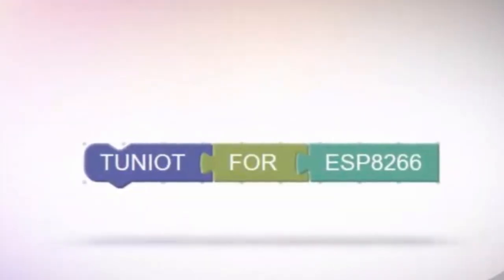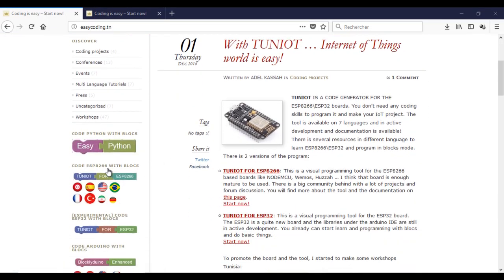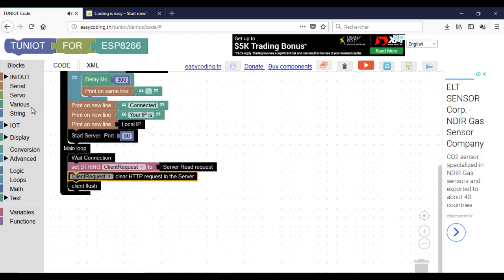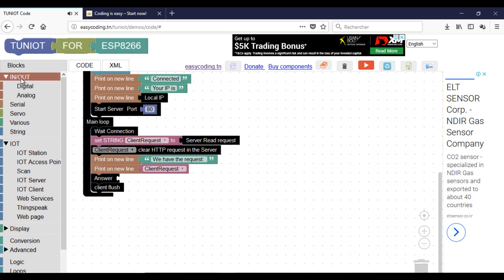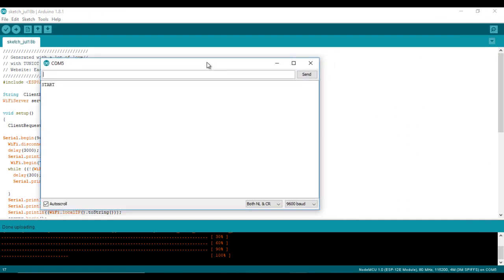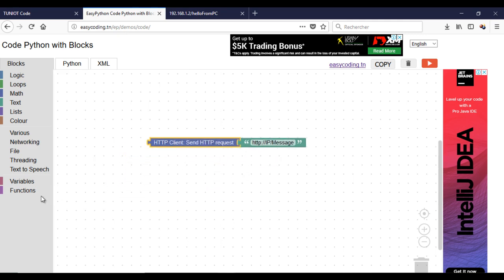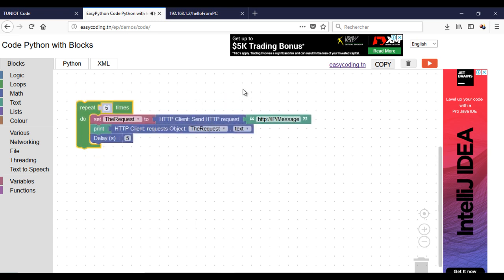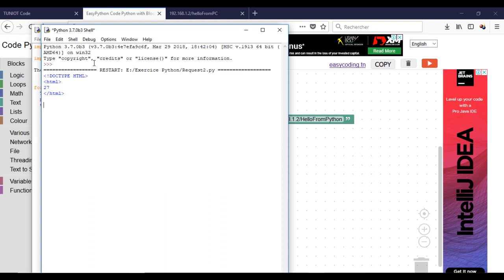NodeMcu (ESP8266) Tutorial B-15: Communicate with a PYTHON Client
In this video, we will see how to make a communication between a PC or a raspberry Pi and an ESP8266 running as a server.
For the client part, we will write a program in PYTHON with a visual tool called EasyPython. It will send HTTP request to the server and get an answer.

So, you will not write code for both the server and client side and it takes few minutes to program.